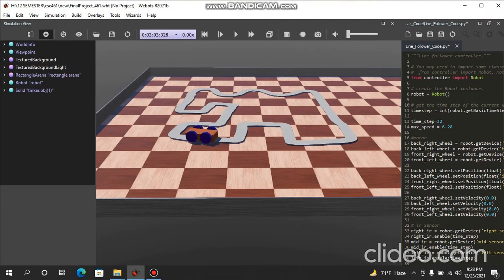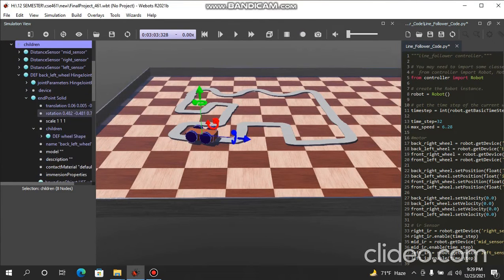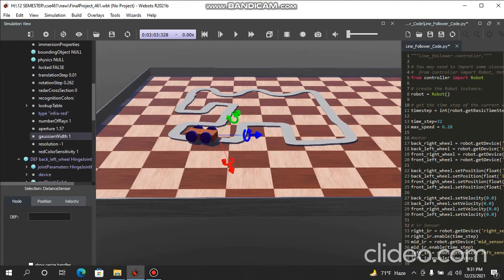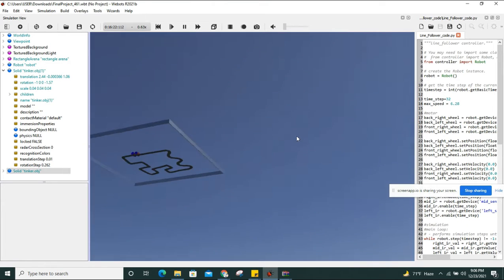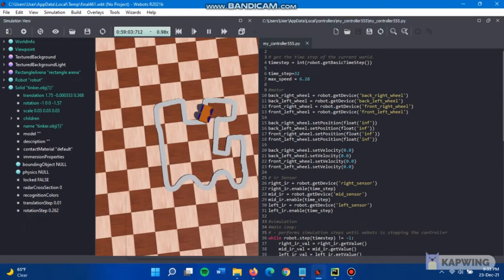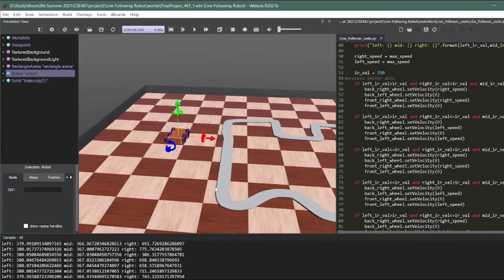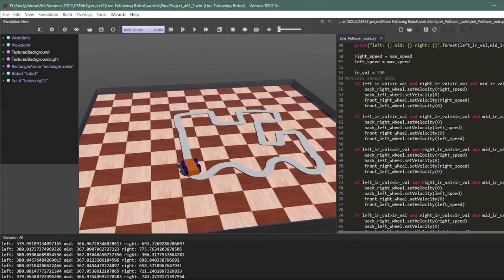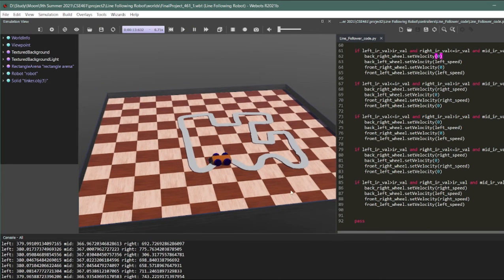PID Controlled Line Follower Robot ||CSE461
PID implemented line follower